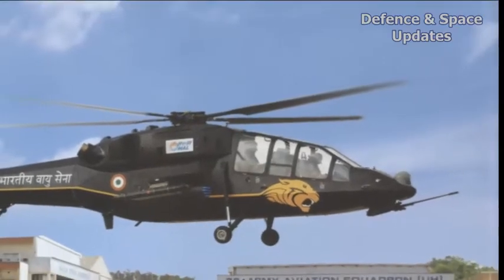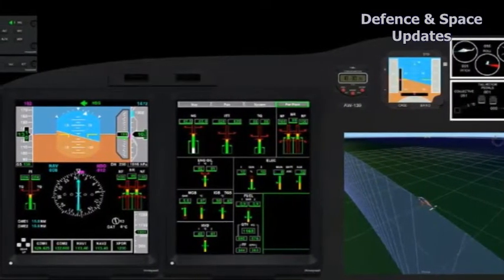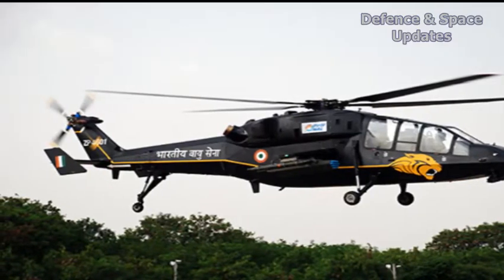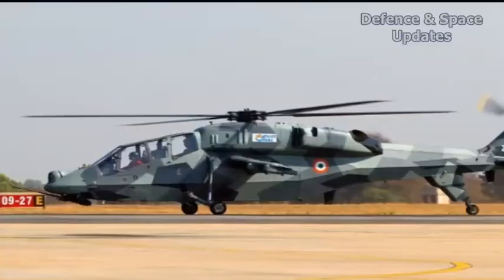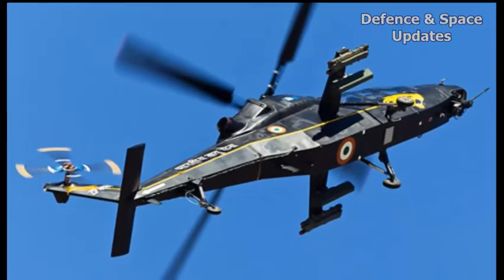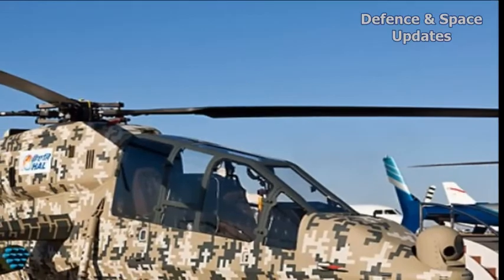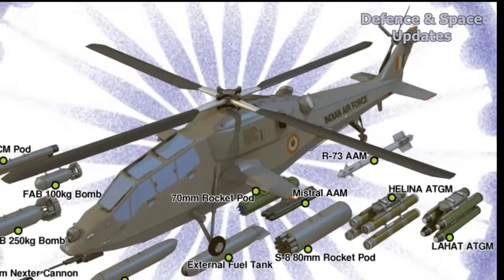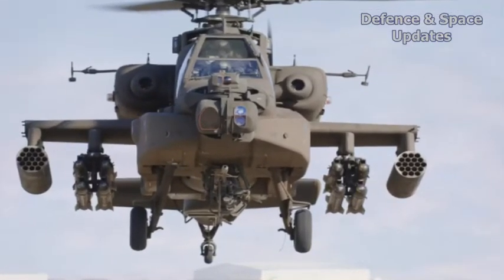Light Combat Helicopter gets cheaper with crucial indigenous AFCS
The indigenous Light Combat Helicopter, which is already a success story that has been ordered by the Indian Air Force (IAF) and the army, logged an important breakthrough today by flying with an “automatic flight control system” (AFCS) designed and developed by Hindustan Aeronautics Ltd (HAL).

An AFCS is a powerful computer that keeps a helicopter flying stably, by sensing any deviation from level flight in microseconds, and sending flight controls the correctives needed to revert to stable flight.

So far, the LCH had been flying with an expensive, imported AFCS.

“The development of indigenous AFCS is a HAL-funded project and will replace the high value imported system,” said T. Suvarna Raju, the chief of HAL.

HAL’s mission control systems R&D centre (MCSRDC), which has developed this system, is credited with a string of software development successes – notably the Jaguar fighter’s DARIN navigation-attack system that guides the aircraft with pinpoint accuracy to deliver bombs on a target hundreds of kilometers away.

HAL also announced on Wednesday that it had “indigenised the Cockpit Display System on LCH, namely the Integrated Architecture Display System (IADS) with the participation of Indian private industries.” This system, which is being flight tested, also replaces an expensive imported system.

These import-substitution measures are expected to cumulatively bring down the cost of the LCH from the Rs 231 crore per chopper that has been negotiated for the first 15 helicopters that the military ordered in December.

The LCH is one of HAL’s four major success stories in helicopter development. It started with the Dhruv advanced light helicopter (ALH), which is the mainstay of the army aviation corps. That was followed by an armed version of the Dhruv, called the Rudra, which participated in the Republic Day flypast last week.

Undergoing testing is the eponymous Light Utility Helicopter, which is in a race with the Russian Kamov-226T to enter production.

The LCH was accorded Initial Operational Clearance (IOC) on August 26, in the presence of the defence minister.

For the army, the LCH is a crucial force multiplier – by providing fire support at extremely high altitudes to Indian infantrymen, who can carry only limited weaponry in those rarefied altitudes. With an LCH at hand, they will benefit from its 20-millimetre turret gun, 70-millimetre air-to-ground rockets, and air-to-air and air-to-ground guided missiles.

The LCH, which is a 5.8-tonne, twin-engine helicopter will cost less than half the price of the AH-64E Apache, which the IAF has bought from Boeing, USA. The Apache is more heavily armed and armoured and has the sophisticated Longbow fire control radar. The LCH does not yet have radar, but HAL is in the process of developing one before mass production begins.